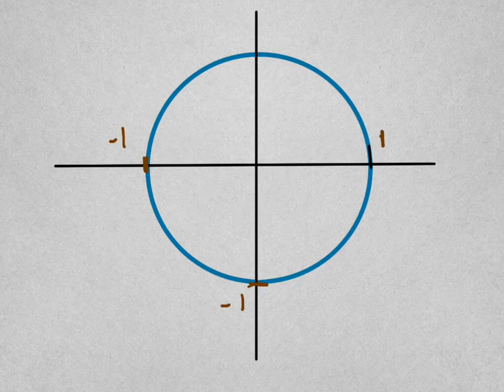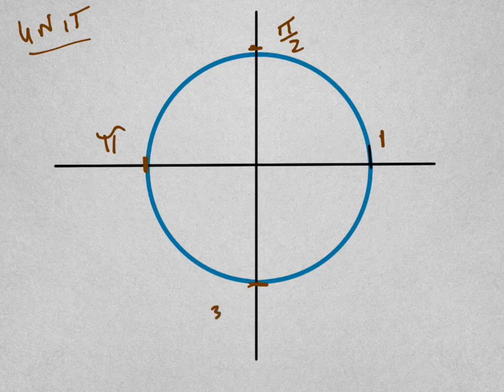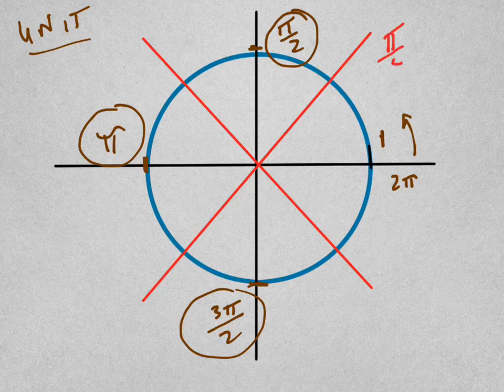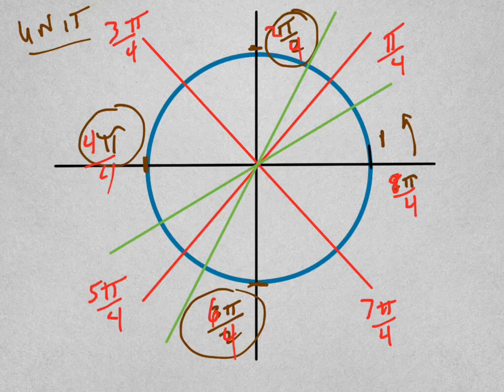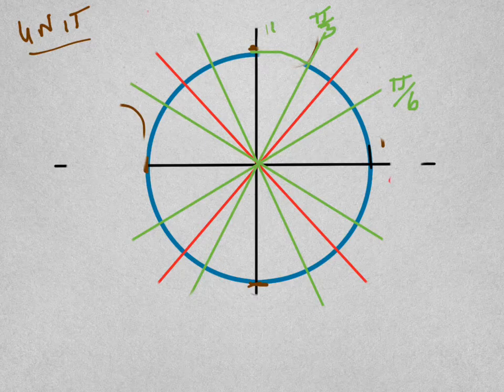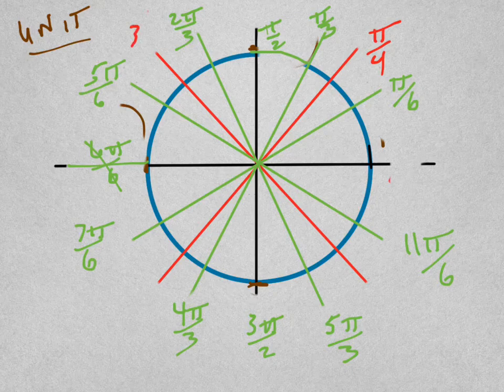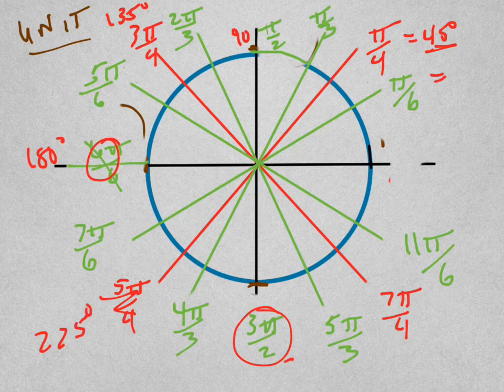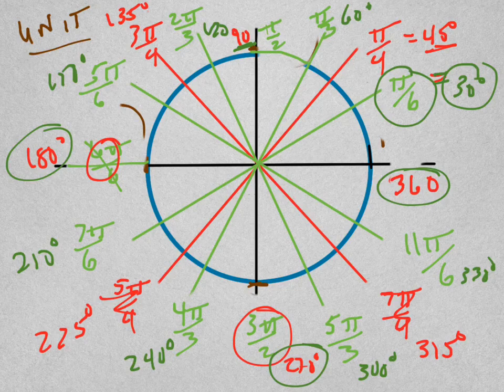Understanding radians and degrees on the Unit circle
Radians aren't too bad when you can visualize them on a unit circle.